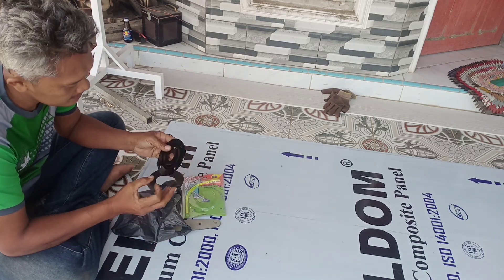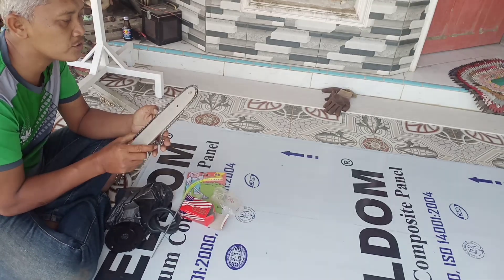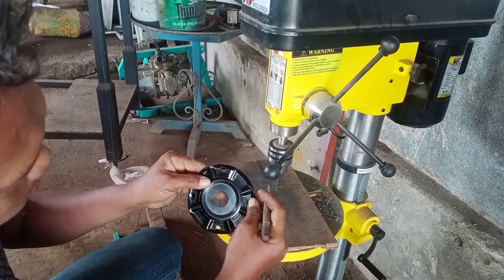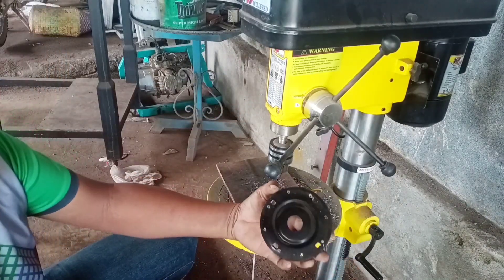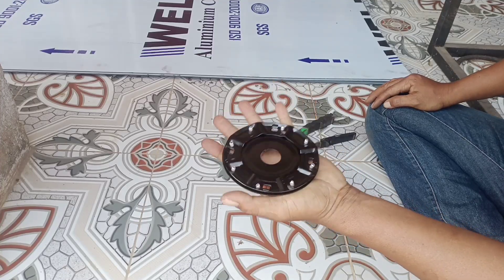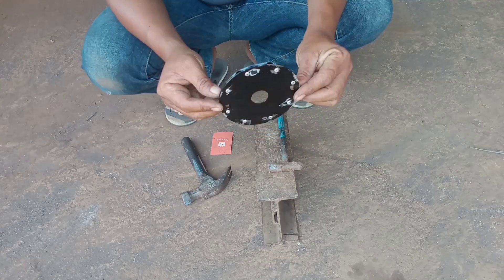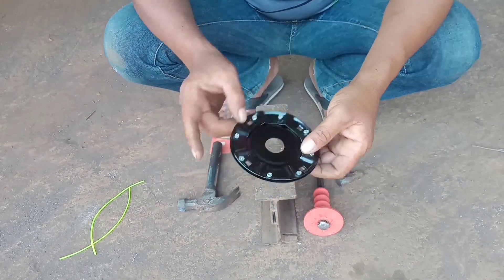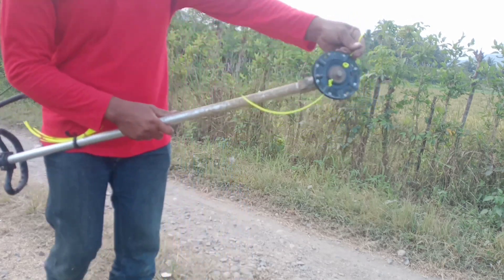CARA MEMBUAT TRIMMER PLATE MESIN RUMPUT AGAR AWET DAN TAHAN LAMA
ini adalah ke 2 kali nya saya membuat trimmer plate meain rumput agar awet dan tahan lama.

cara ini sangat bagus dan tidak mudah ter lepas ketika di gunakan memotong rumput.

semoga video ini bisa membatu teman teman lainya yang membutuh kan nya.

salam mesin rumput dari kami @Pak_Jajang